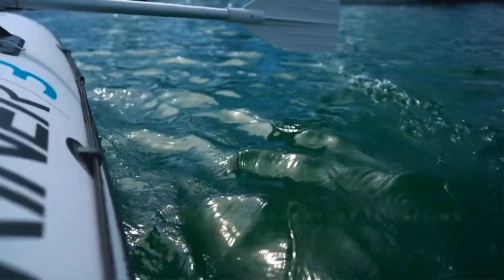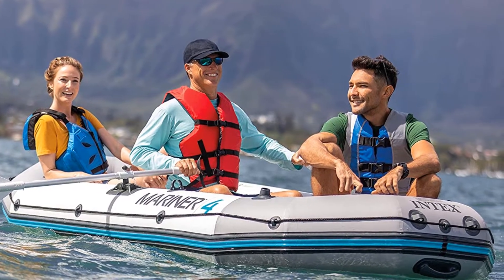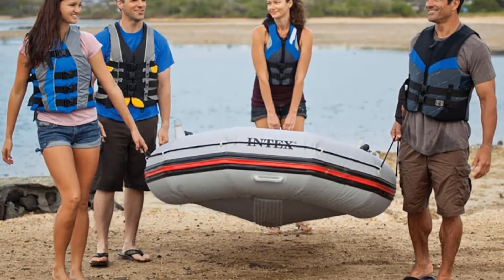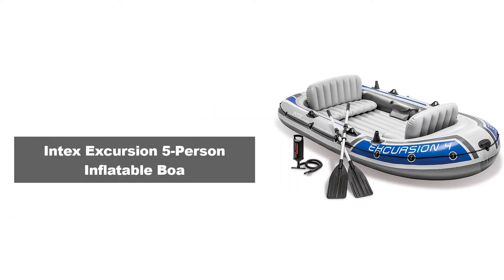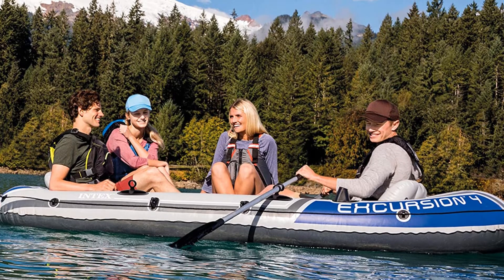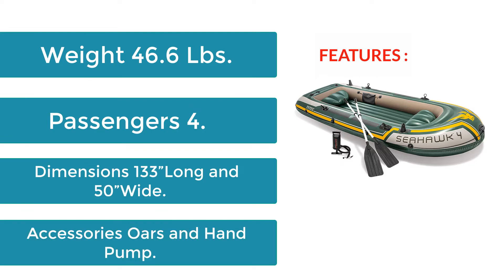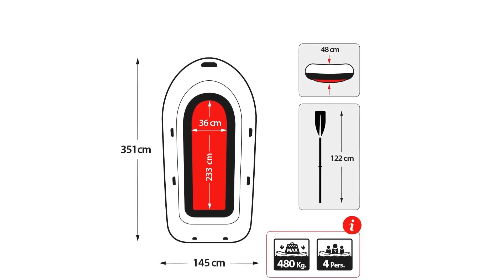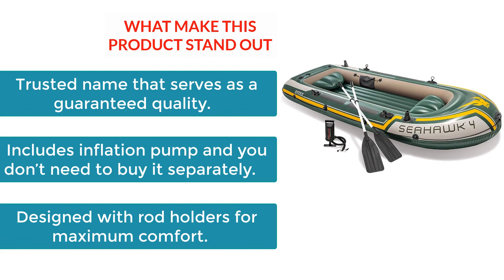BEST RATING INFLATABLE BOAT IN 2022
BEST RATING INFLATABLE BOAT IN 2022 "ads"
📌Product Link📌:
1,intex-mariner-4-person-inflatable-boat

📌USA Prices
📌UK    Prices :
📌CAN  Prices : N/A
2, Intex Excursion 5 person Inflatable Boat Series

📌USA Prices
3,  Intex Seahawk 4 Person Inflatable Boat
📌USA Prices

00:00 START
00:20 NUMBER ONE
02:19 NUMBER TWO
03:42 NUMBER THREE
We researched various options and found the best product for you. We share all the features, what makes these products perfect for you and every thing details in this video. product link mentioned on the description box . so let's get started
Intex Mariner 4-Person Inflatable Boat.
features.
Weight 91 Lbs.
Passengers 4.
Dimensions 129”Long and 57”Wide.
Accessories: Oars.

If you are seeking an inflatable fishing boat that is not only roomy and spacious but also has sufficient space to keep your fishing gear, then the Intex Mariner 4-person inflatable boat may be the ideal choice for you. The inflatable raft, which also comes with two rod holders, is an excellent choice for those who want to fish from the middle of a lake without having to row too far out into the middle of the water.

Your project will be shielded from a variety of threats by the extremely durable vinyl. If you venture into shallower waters and strike any pebbles, you won't have to worry about the vinyl getting scratched or dented because it can withstand abrasions and impacts. Because the vinyl is resistant to ultraviolet light, even if the sun beats down on your boat, the material will not decay and become cracked or lose its color as a result of the sun's rays.

You will remain pleasantly seated in your inflatable seat thanks to the inflated seat cushions that were developed for the purpose of providing comfort, and the inflatable keel will ensure that you do not move around too much while the boat is being guided through the seas. Control and maneuverability are greatly improved by the inflatable keel.

What Makes This Boat Stand Out.
Stable enough to ensure your safety.
Aluminum oars that will last for a long time and hold the boat.
Durable rock guard that will resist abrasions and impacts.

Intex Seahawk 4-Person Inflatable Boat.
Features .
Weight 46.6 Lbs.
Passengers 4.
Dimensions 133”Long and 50”Wide.
Accessories Oars and Hand Pump.

If you are going to buy something, you should always make it a priority to buy it from a manufacturer that has already established a reputation for producing high-quality goods, and the Intex Seahawk 4-person Inflatable Boat is a terrific choice from the options we have compiled here. It is, without a doubt, one of the most effective inflatable fishing boats that can accommodate four anglers. This inflatable boat comes with its very own pump, which is one of the most appealing selling points of the product.
There is no need to purchase a pump separately or to worry about whether or not the pump you already own will fit. Your boat will be able to handle normal wear and tear, scratches, and even being punctured because it is made with the company's signature extra-tough vinyl.

It is one of the most comfortable floors to stand on, and it is also one of the most rigid and long-lasting floors. The seats guarantee that you will have a comfortable ride, and the all-around grip line ensures that you will be safe enough.

This is the best inexpensive inflatable boat that can also be used for fishing, and it comes highly recommended. At the back, there are two rod holders that are included with it. There are holders that can keep your prized oars safe while you focus on the fish, and these holders are available. There is a gear pouch that works wonderfully as a place to store your fishing gear. This boat is also quite easy to control, which makes it ideal for locating the most productive fishing spot and catching as many fish as possible.

Trusted name that serves as a guaranteed quality.
Includes inflation pump and you don’t need to buy it separately.
Designed with rod holders for maximum comfort.